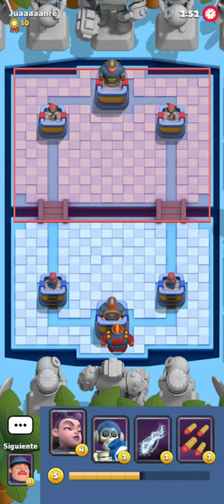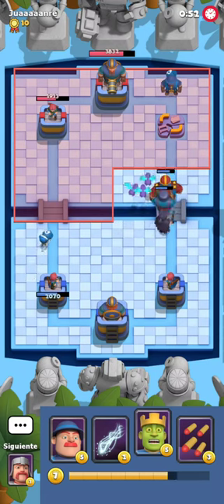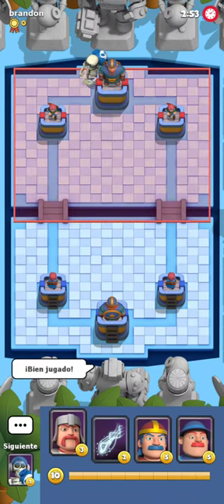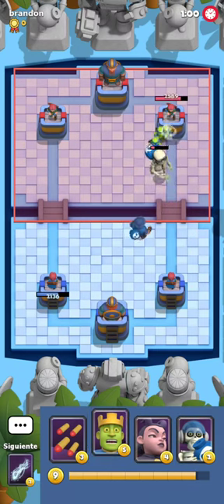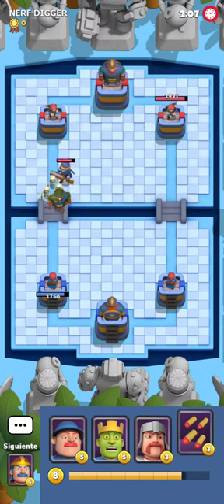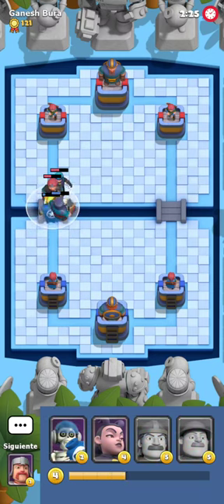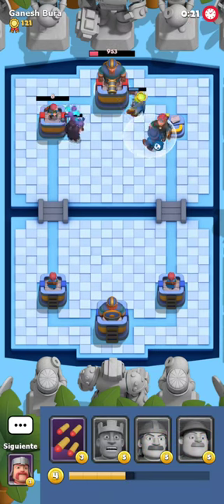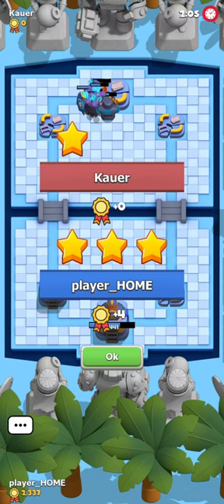The EASIEST Brute Deck To Play - Boom Arena Gameplay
Brute + OP Cards = a deck??

Timestamps:
0:00 Intro